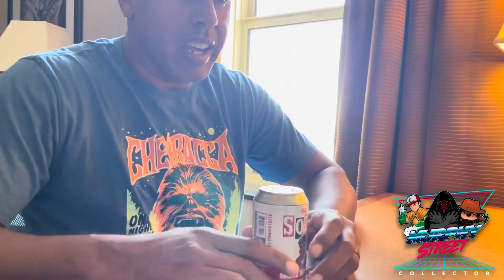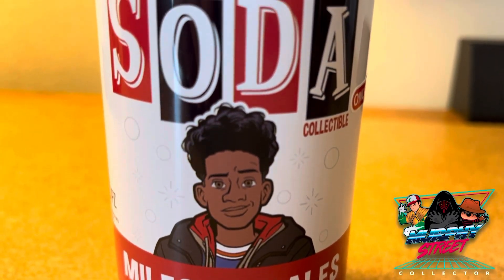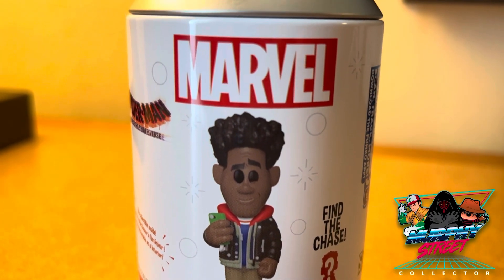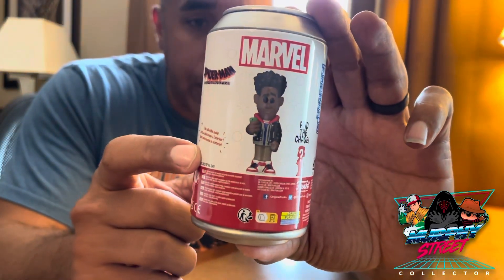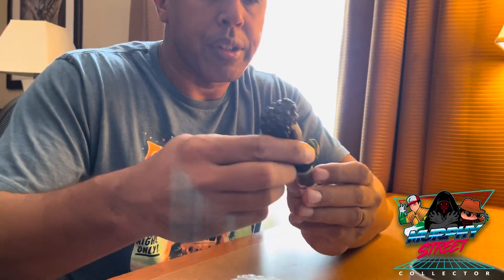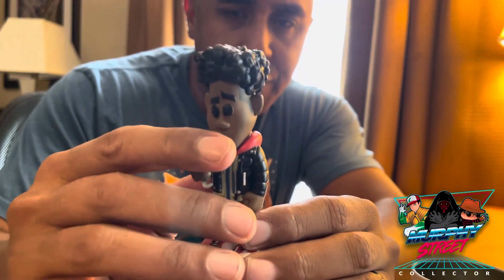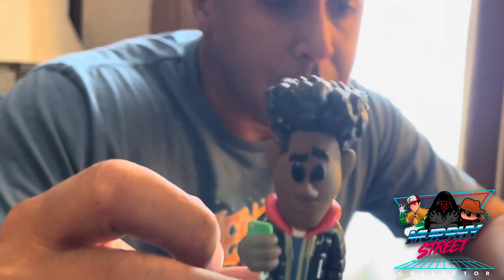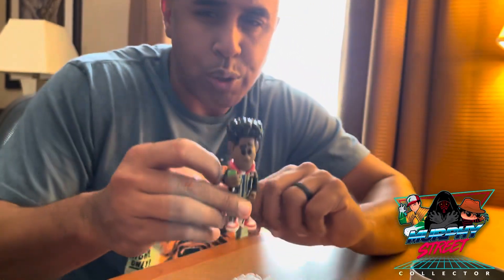Target Exclusive, Miles Morales Funko Soda: UnCanning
As a tried and true Miles Morales fan, I had to make sure I gave at least one attempt at this. I wanted this Target Exclusive because it was chill Miles and it did not disappoint (although I do wish they’d detail the J’s a little better, but that’s just the sneakerhead in me talking). So take a look and see what your thoughts are and also, are YOU gonna chase the chase for this one?